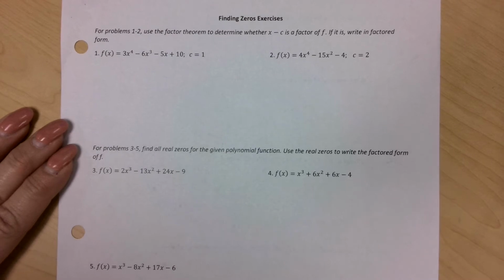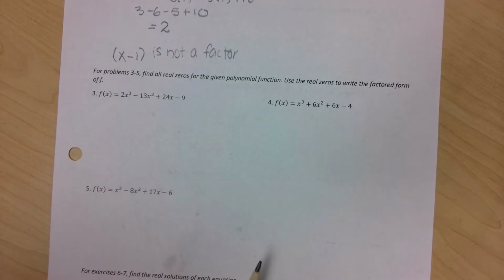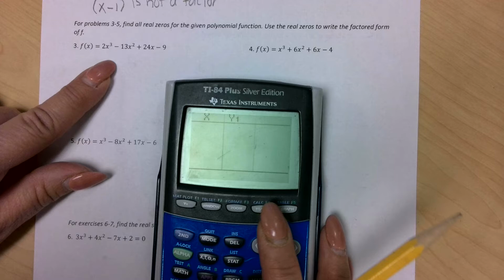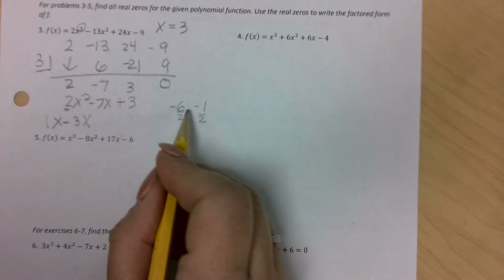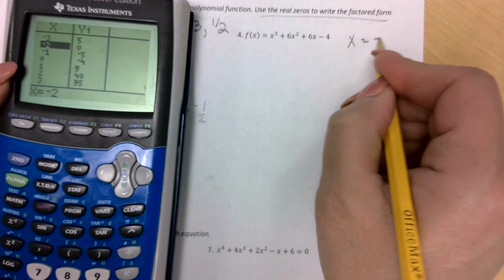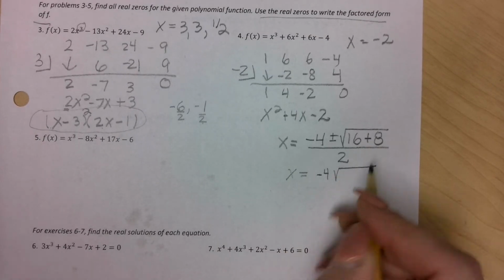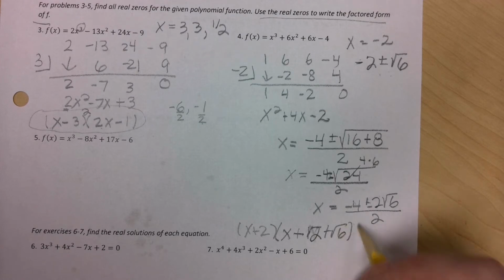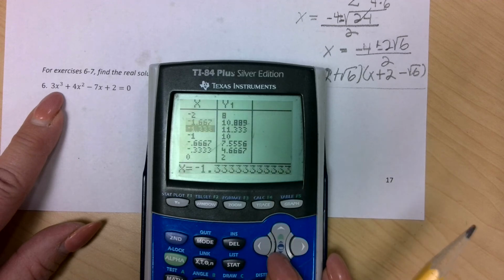O4C2 Finding Zeros Exercises